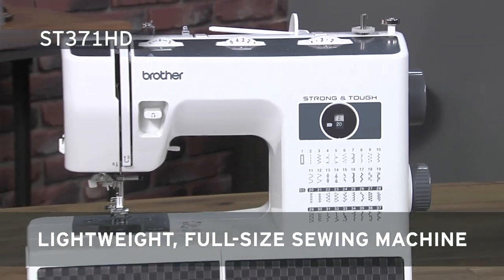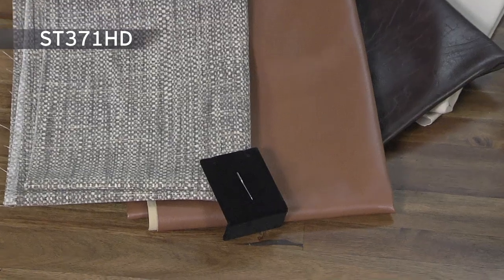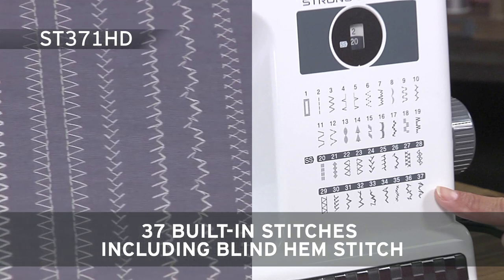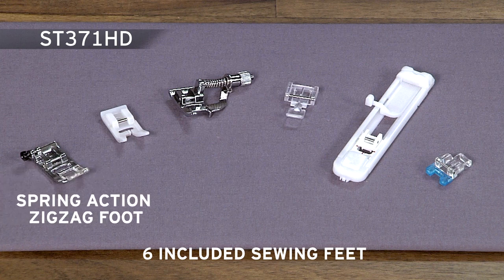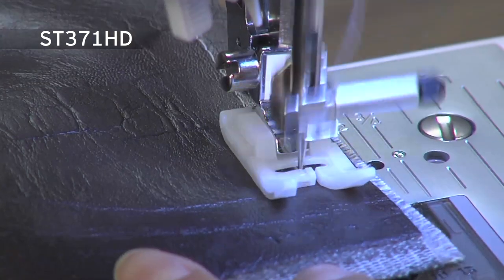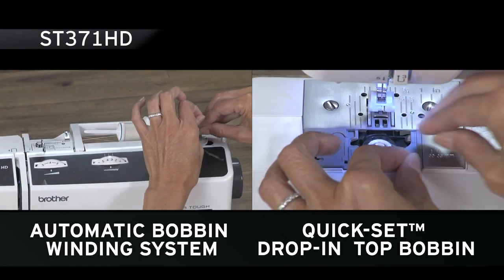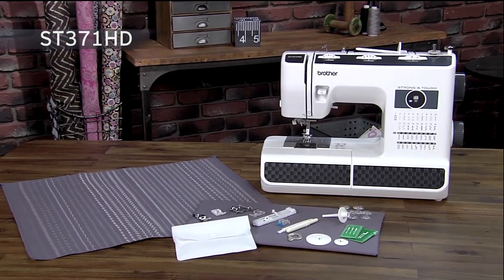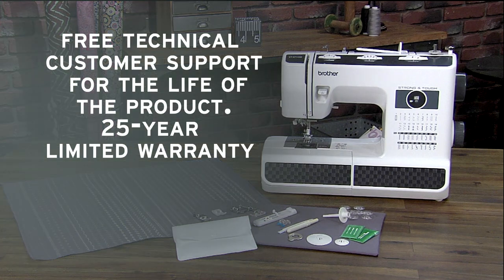Brother ST371HD Sewing Machine Overview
Tackle everything from silk to denim in the Brother Strong & Tough ST371HD sewing machine.